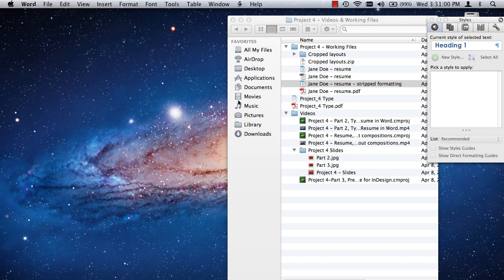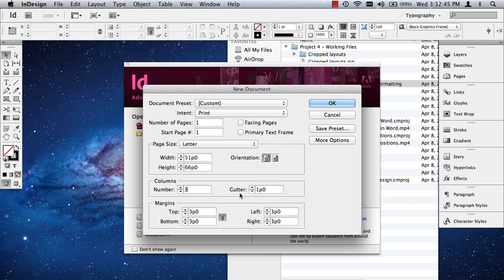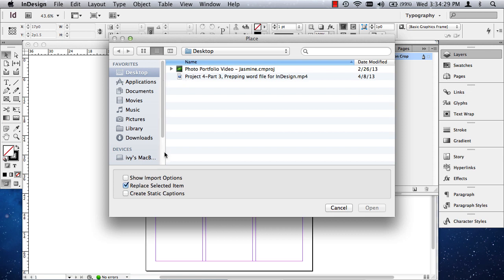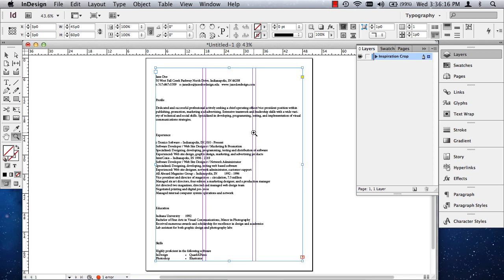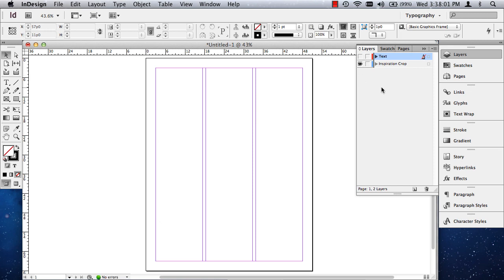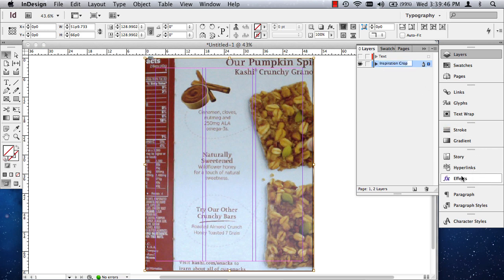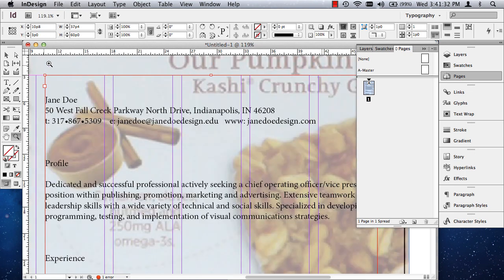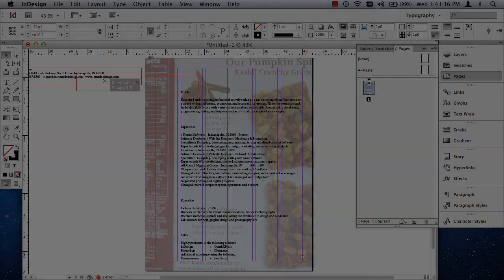Project 4 - Part 4, Bringing Text and Graphic Into InDesign (1 of 2)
This video demonstrates how to place text and images into InDesign.